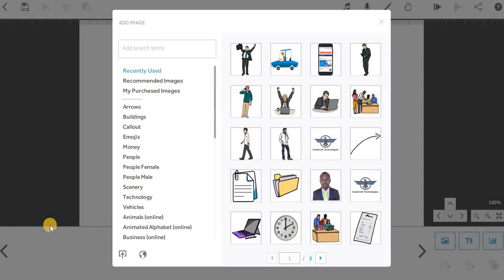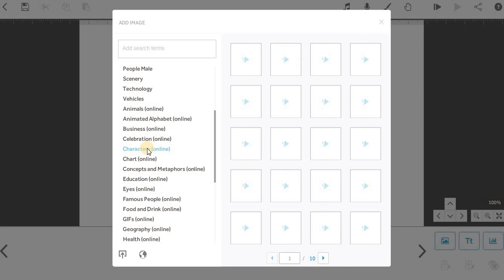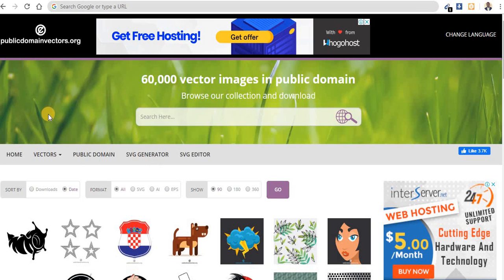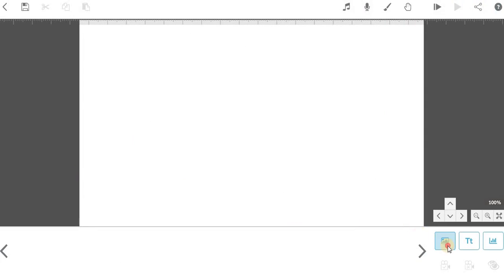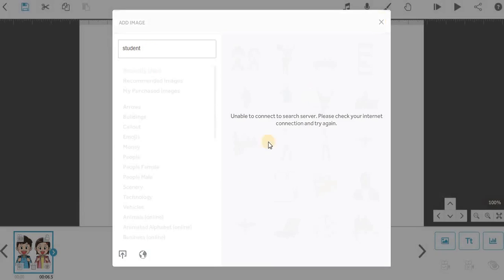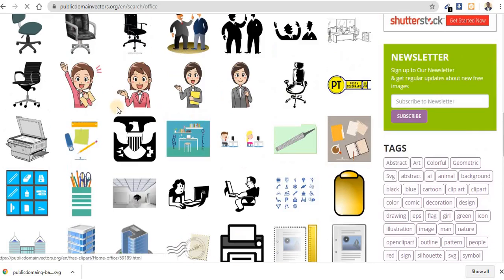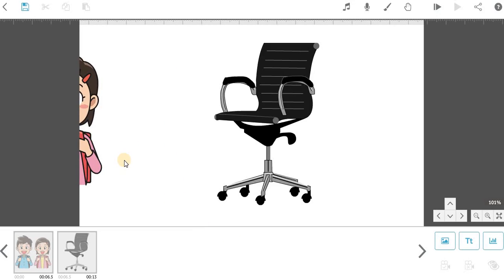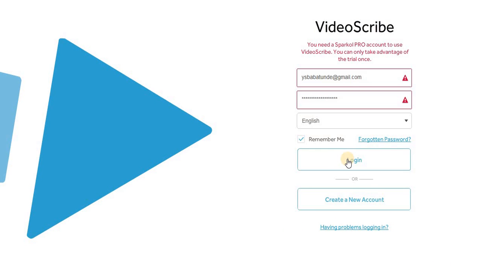How To Import External Images Into Whiteboard Video - Free Image Library